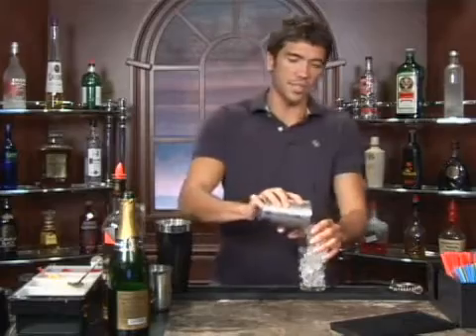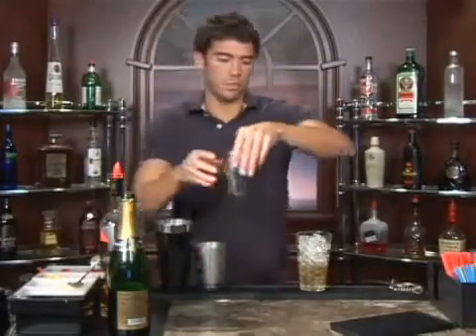How to Make the Concorde Mixed Drink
How to Make the Concorde Mixed Drink. Part of the series: Cordials Mixed Drinks: Part 1. The Concorde is a mixed drink with liqueur that's easy to make at home.  Our professional bartender shows you how in the free video on mixed drinks.